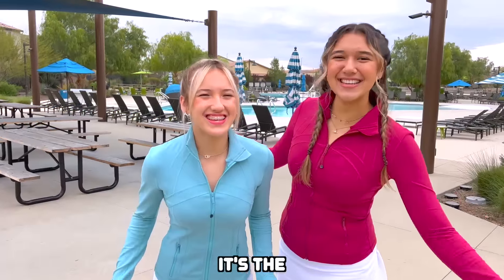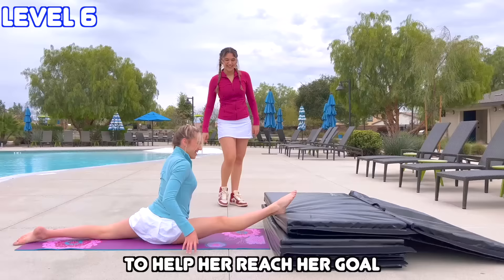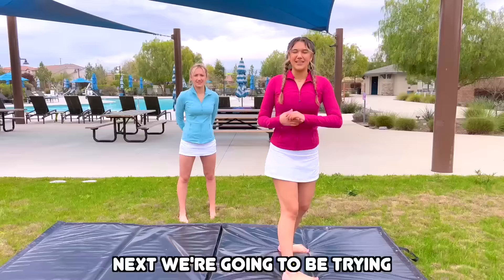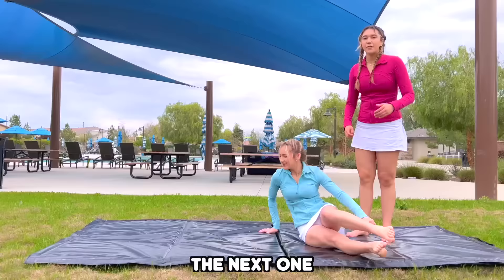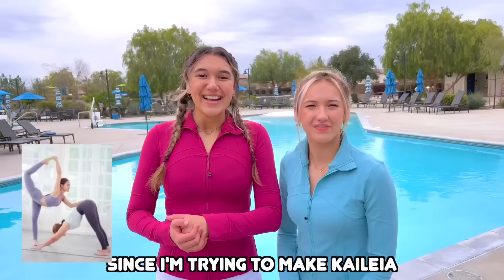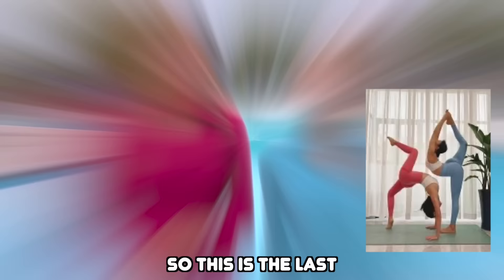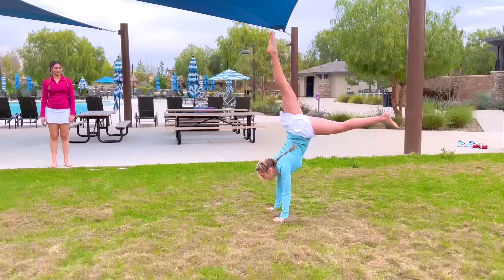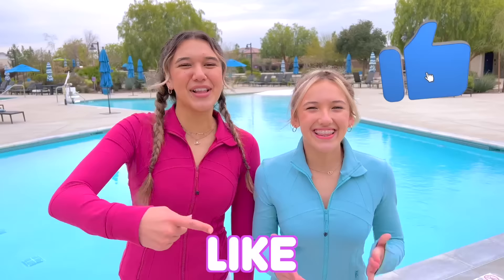GYMNASTiCS CHALLENGE!! **EMOTIONAL**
✨Today Keilahni (Dixon Sisters) challenges Kaileia to be more flexible😱 in only ONE HOUR!!  Join us as we go through a series of challenges!🙌 Do you think Kaileia will be able to get her needle? We think she can! @PaytonDelu is also a gymnast and could do these flexibility challenges!
Thanks Anna McNulty for the video Inspo!💕
This was so much fun to film thank you guys so much for watching🥰! You all mean the world to us! Love you🫶🏻💕

Watch these awesome videos!

More amazing channels!

Just 2 sisters doing what we love🫶🏼
Follow our IGs @kaileiadixon @keilahnidixon @dixonsisterss
Watch us on Tiktok: @dixonsisterss
Boost us on Famous Birthdays: Dixon Sisters, Keilahni Dixon and Kaileia Dixon
Receive a personalized video from us on cameo @dixonsisters
If you read this all the way through YOU'RE AMAZING!